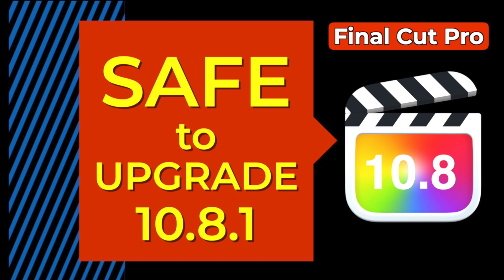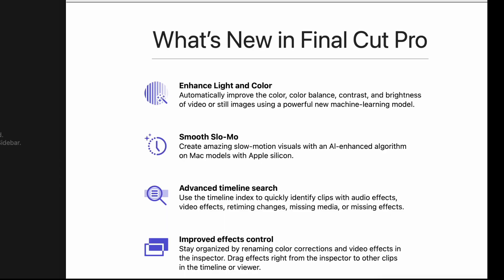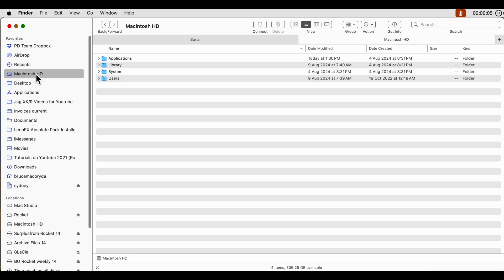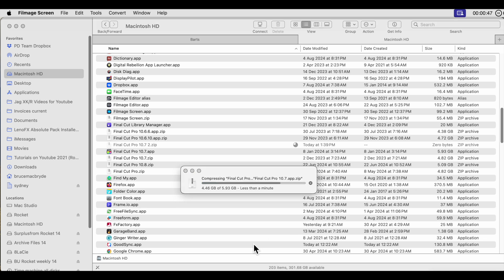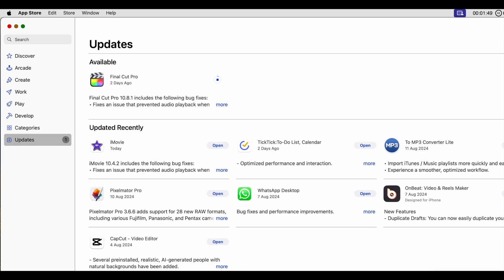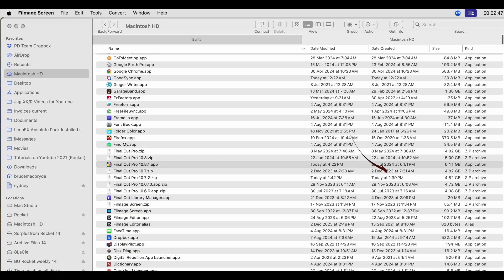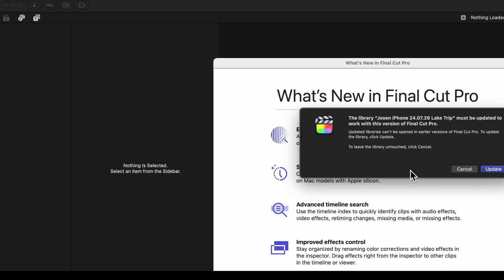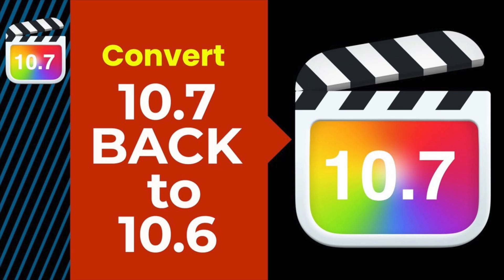Do This First Before it's Safe to Update to Final Cut Pro 10.8.1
Finally the point one update has been released for Final Cut Pro 10.8. After all this time, since 10.8 was announced in late June it has taken this time to get a safe version to actually securely use on major projects.

10.8.1 is available, today, in the App Store to download. But before you upgrade make sure that you saved a compressed version of your 10.7 version - just in case there are any bugs  not yet found. Or you have projects that need to be kept in the 10.7 version when you are collaborating with other editors.

Beginning: 0:00
10.8.1 available now 00:18
Check if you are collaborating 00:34
How to save  a copy of the current Final Cut Pro 00:51
How to Upgrade 01:22
Watch the process 01:31
Why such a big size difference between 10.7 and 10.8 01:58
Update Libraries 02:25